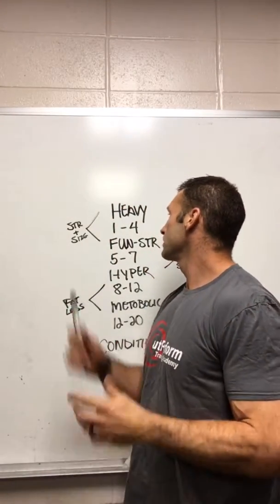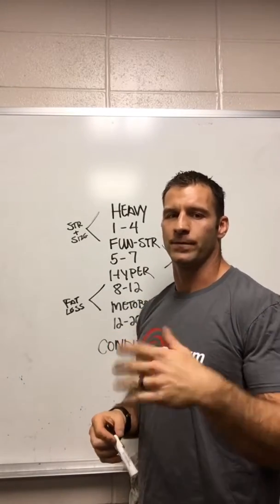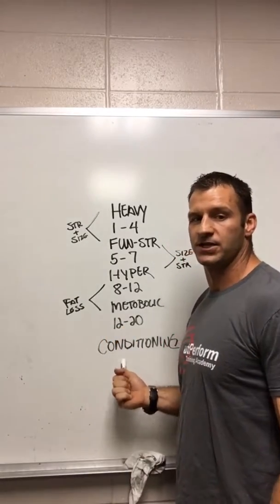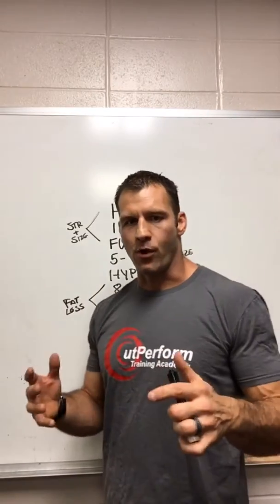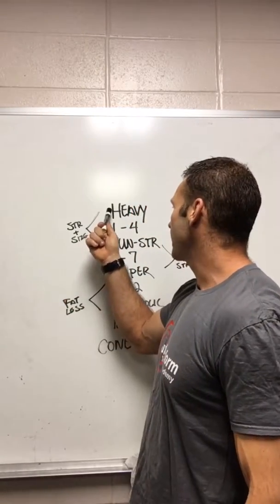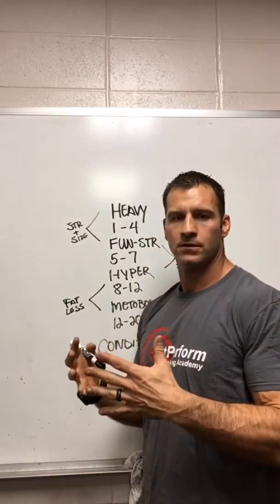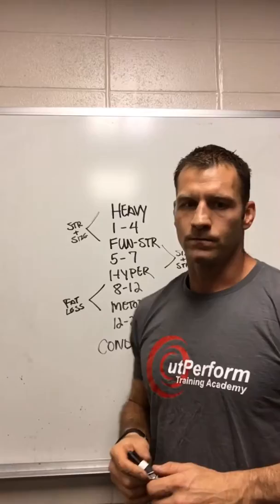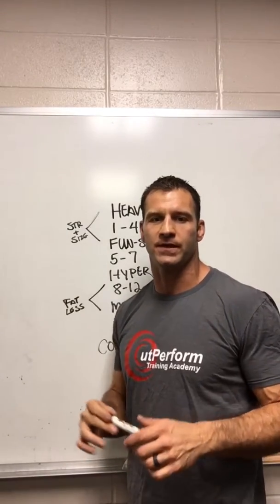Building the Perfect Workout 🏋️‍♂️ Part 4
Building the Perfect Workout 🏋️‍♂️ Part 4 - Setting proper repetition brackets for your determined goal.